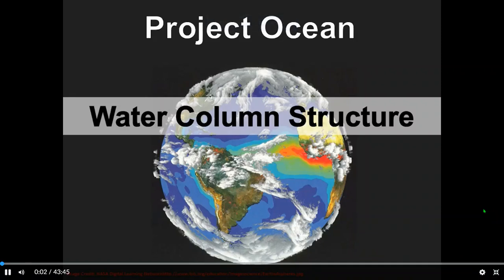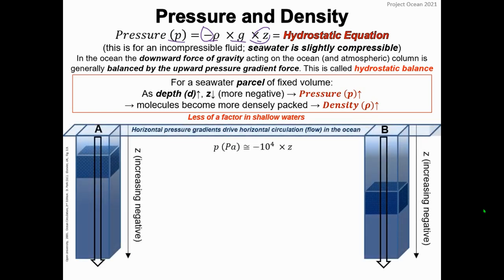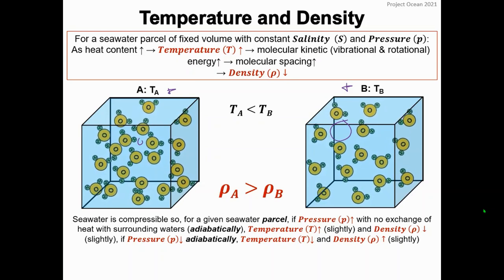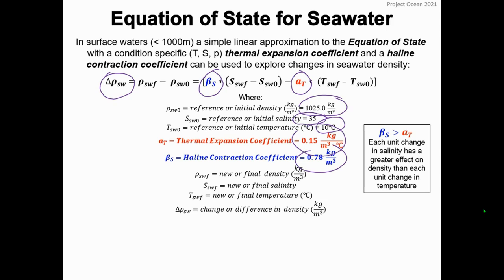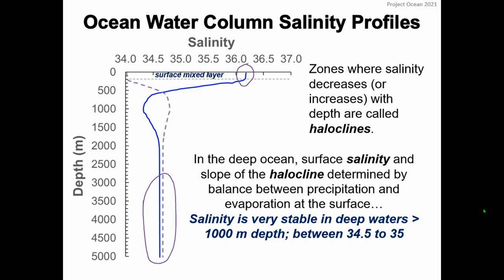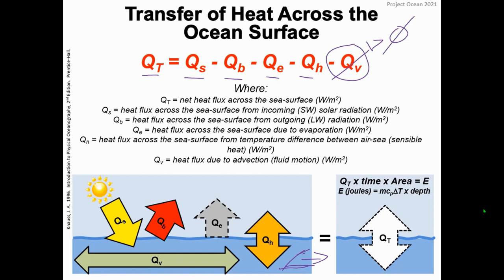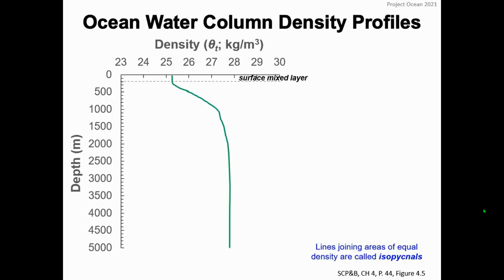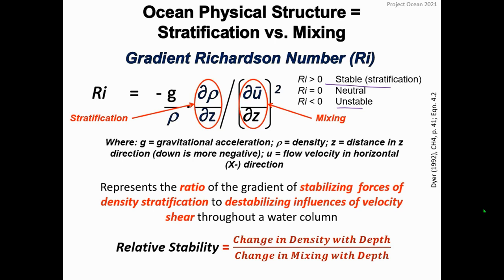Water Column Structure - Project Ocean